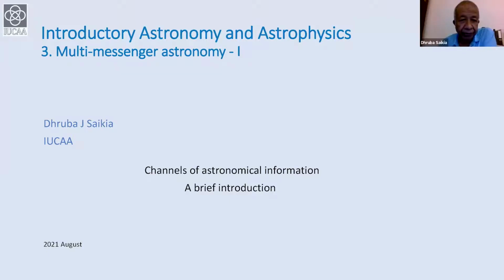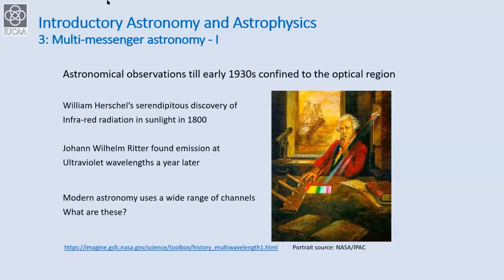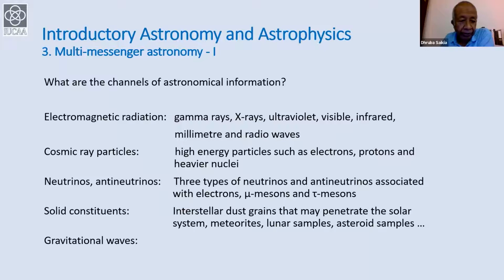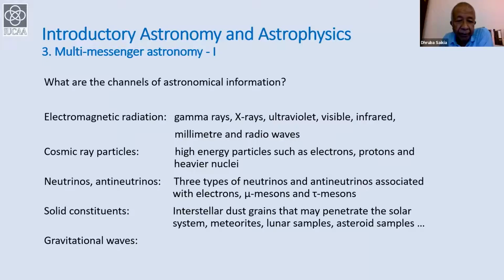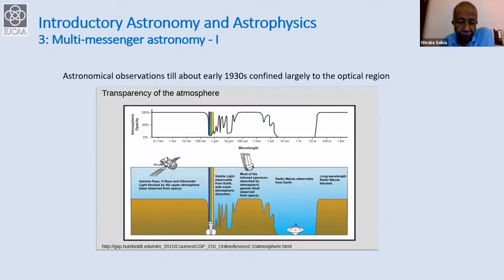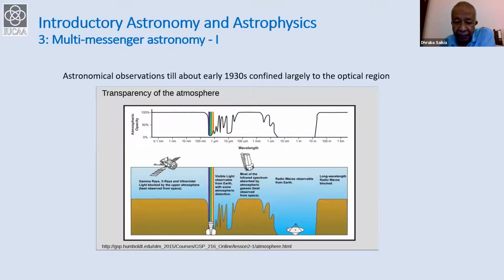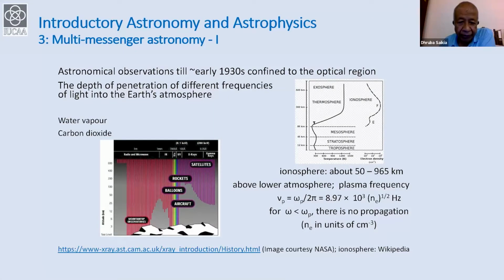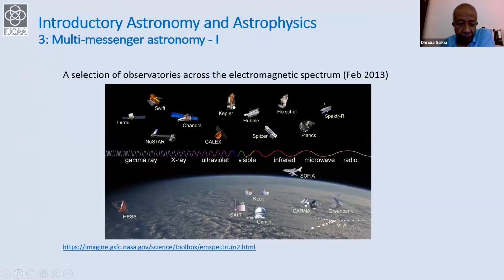3: Multi-messenger astronomy - I | Channels of astronomical information | Dhruba J Saikia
This presentation introduces the different ways in which astronomical information is obtained, not only from across the electromagnetic spectrum but also from other messengers of astronomical information namely cosmic rays, neutrinos, solid particles and gravitational waves.